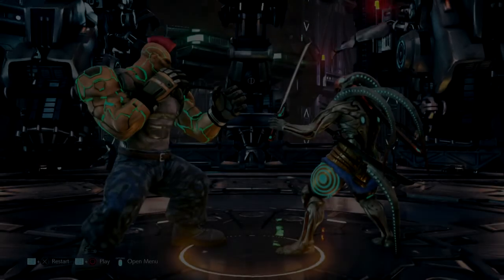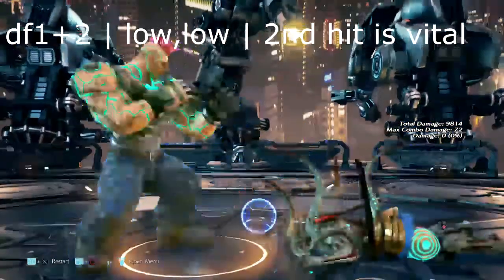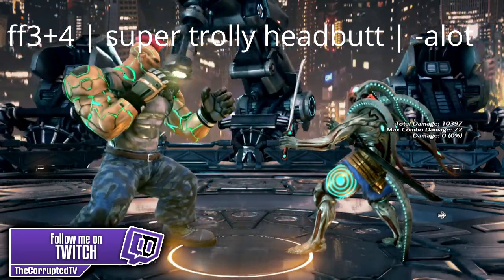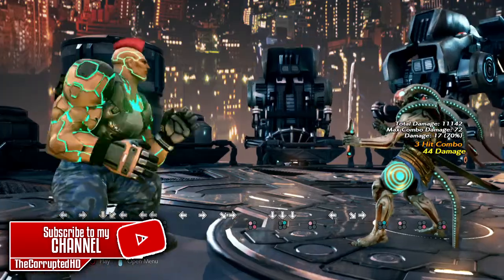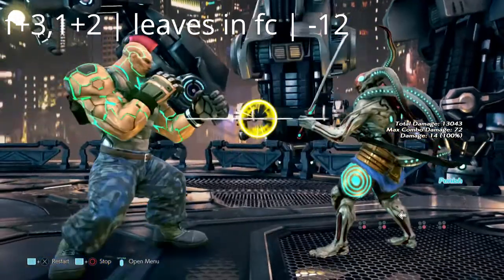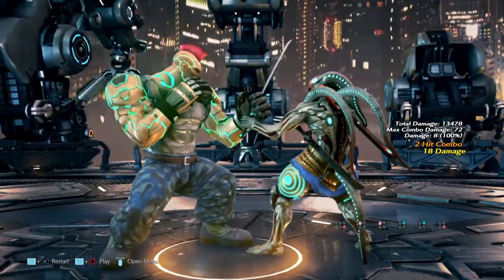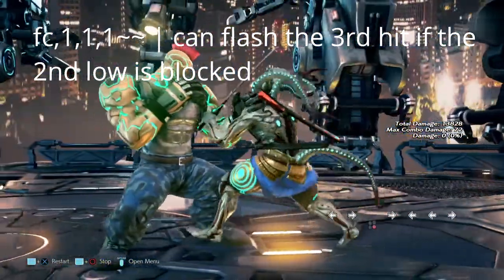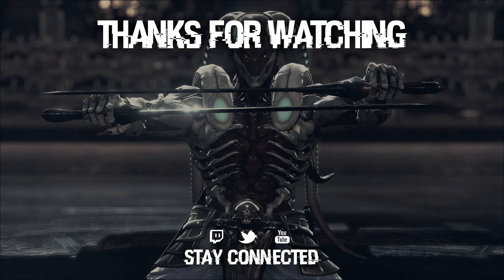Jack 7 Punishment (How-To)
In this video, I go over Jack's movelist. with his punishes on block, and specifically to yoshimitsu, the moves i can flash in between, if you're new, consider subbing and leaving a comment as they motivate me to do this more.